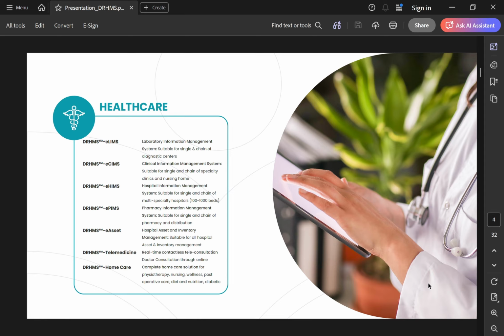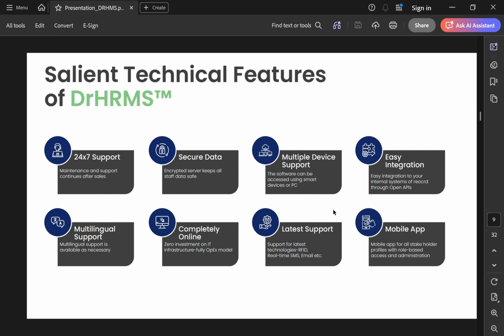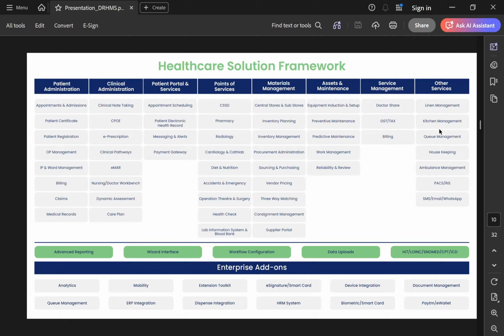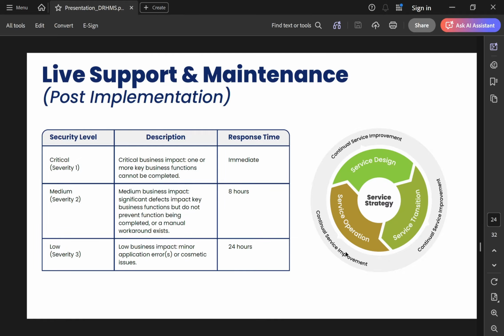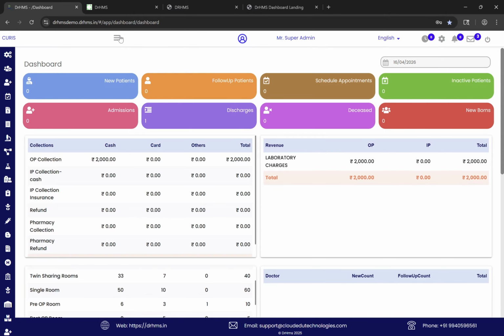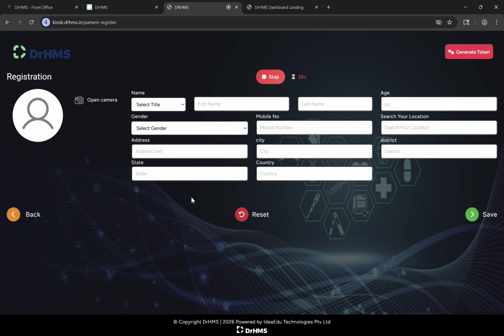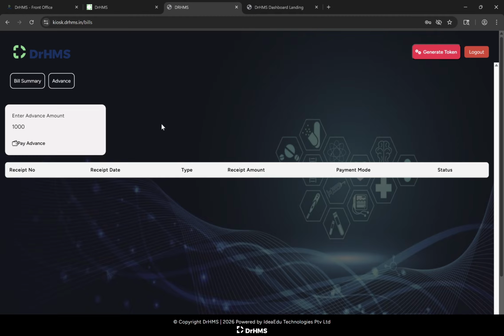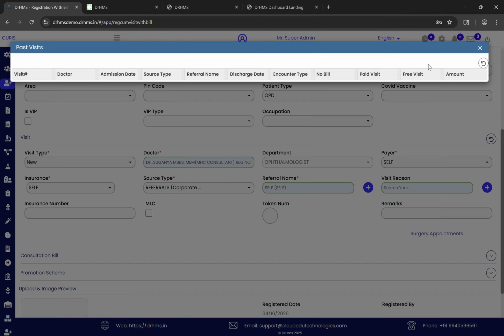DrHMS - Hospital Management System - Quick presentation and Demo of the Product - Air AI - PART -1